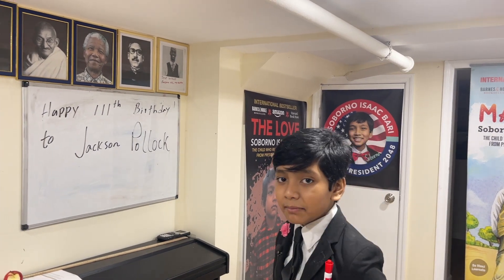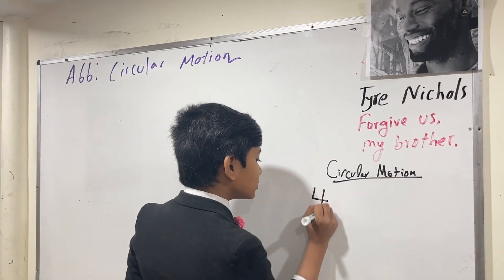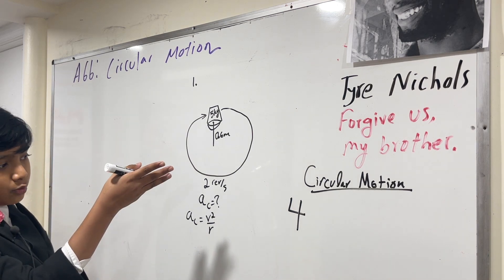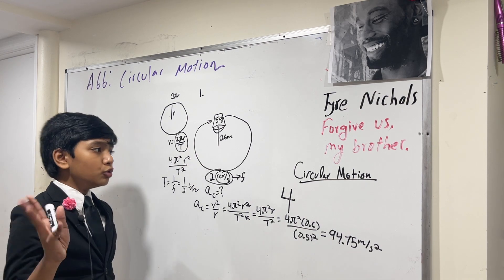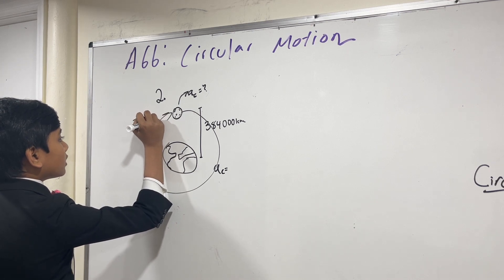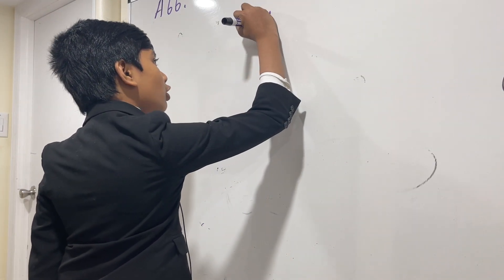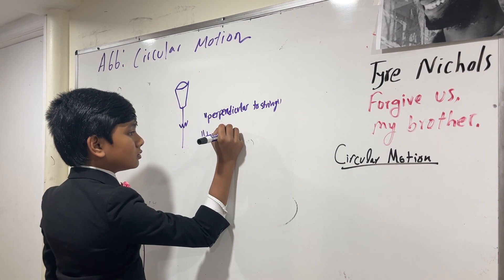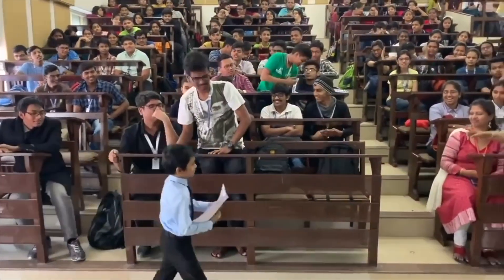A66 : Circular Motion and Gravitation